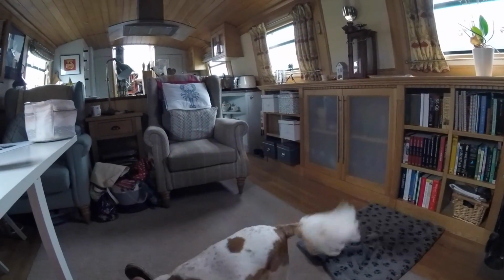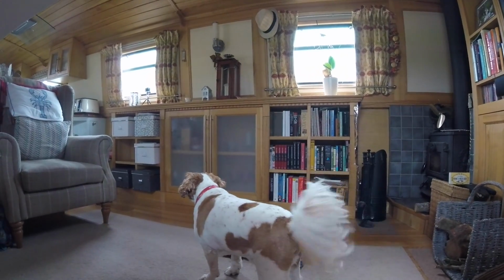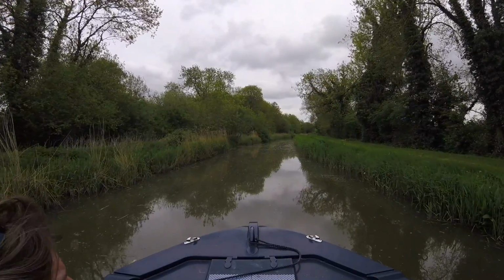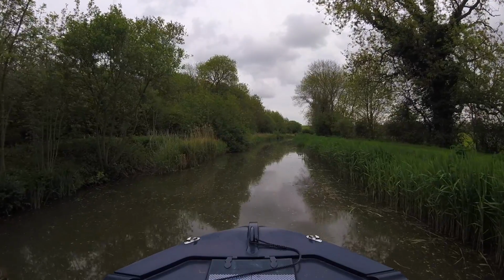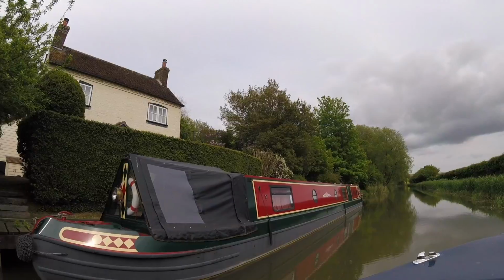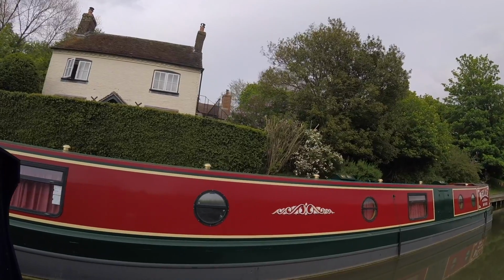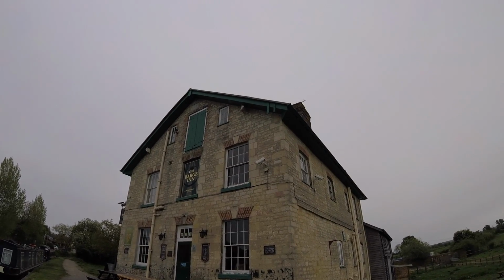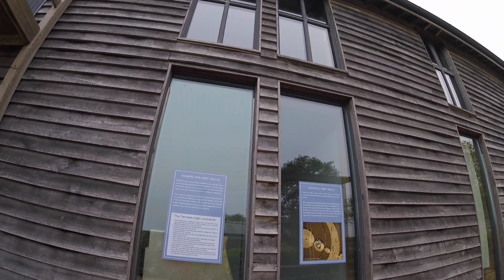Narrowboat From Bishops Cannings to Honeystreet-Ep 19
We travel from Bishops Cannings to Honeystreet in our widebeam boat